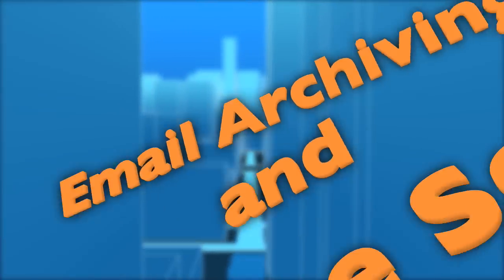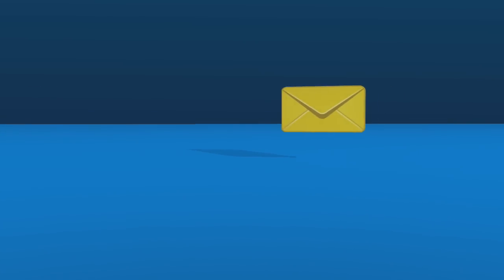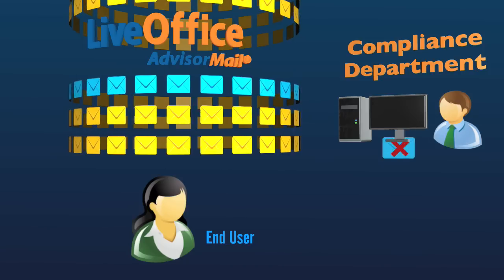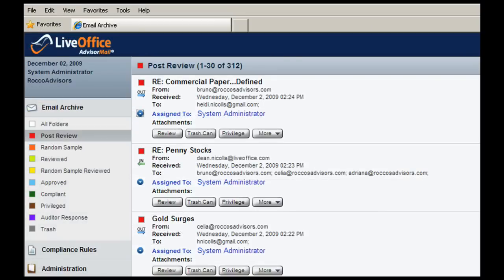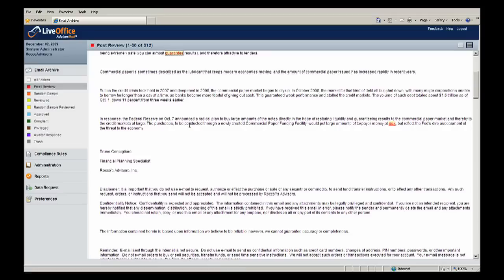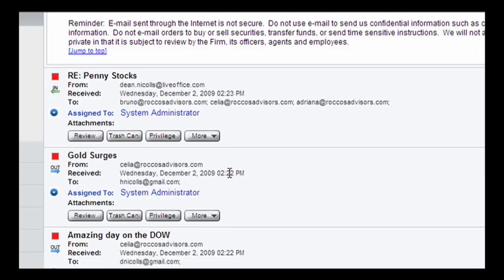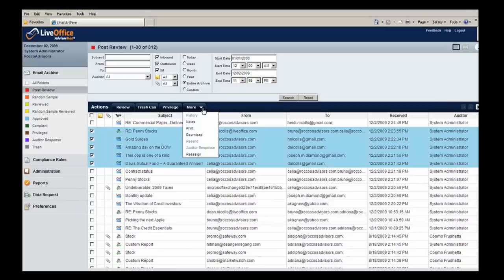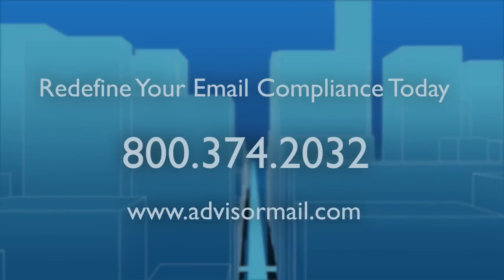Email Archiving: LiveOffice AdvisorMail